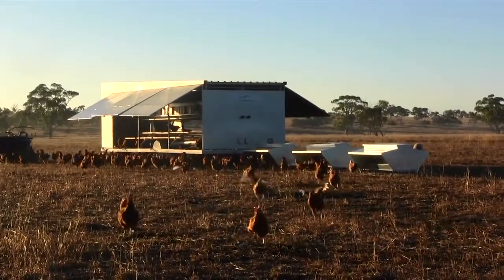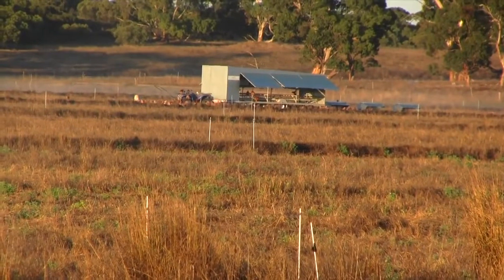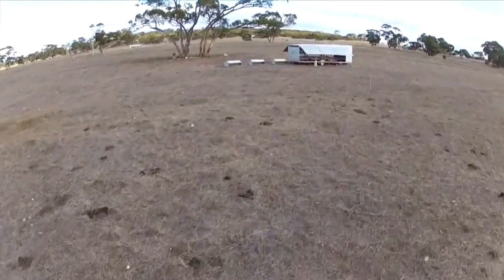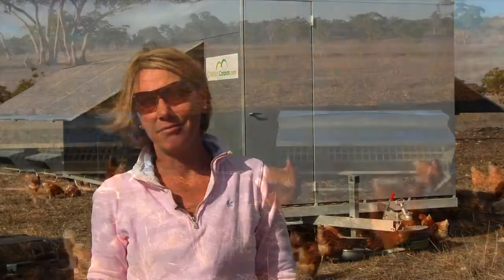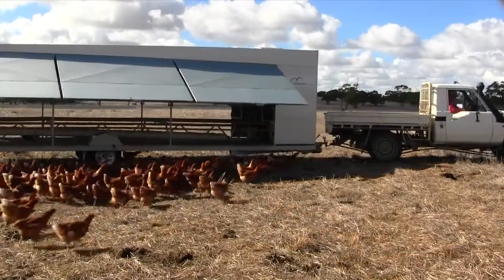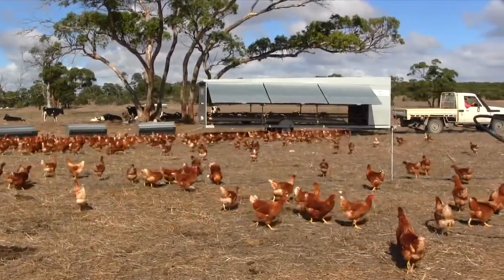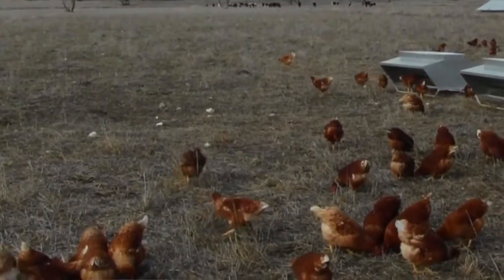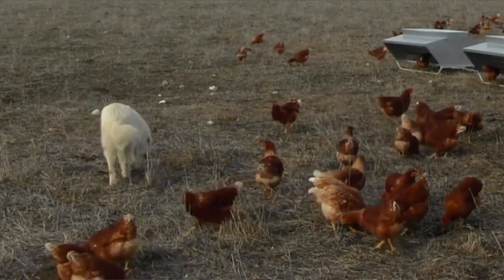Hoods Earth Produce South Australia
Sally Hood from Hood's Earth Produce, talking about how the chickens move and follow the cattle at their farm in Keith South Australia.